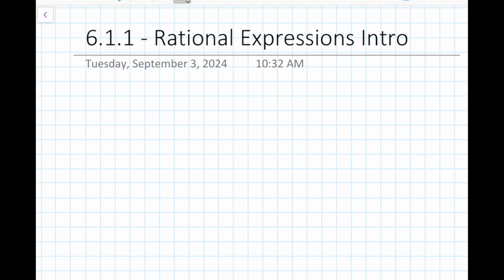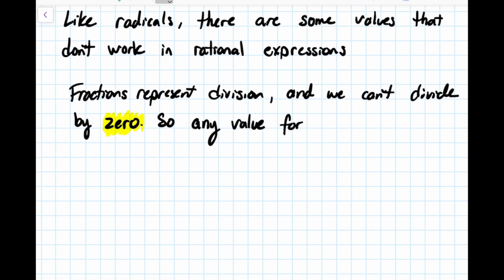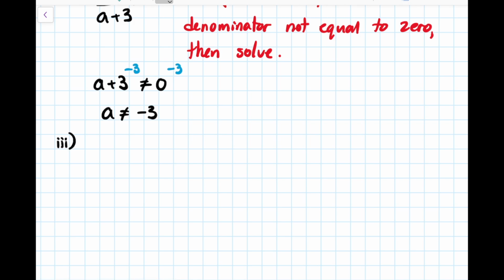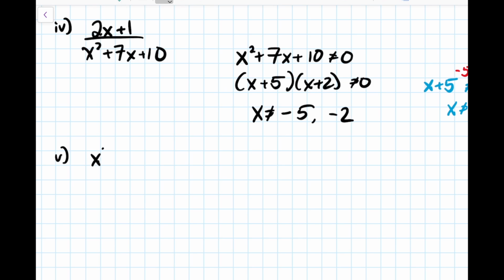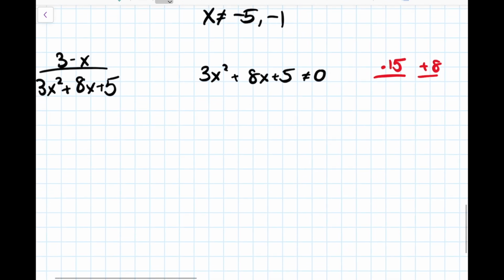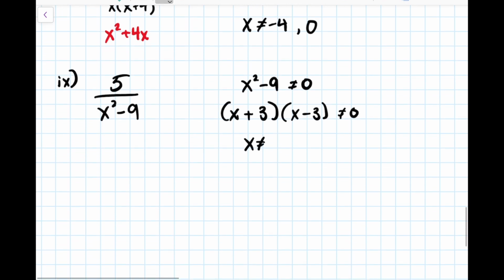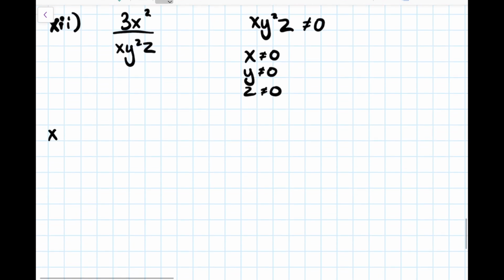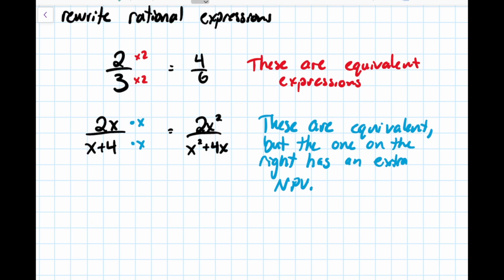Pre-Calculus 11 6.1.1 - Introduction to Rational Expressions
This video introduces students to rational expressions, which are fractions that involve polynomials. It mostly focuses on non-permissable values, including what they are, what causes them, and how to find them.

00:00 Introduction - What are rational expressions?
01:32 Explaining non-permissable values
04:21 NPVs for linear denominators
07:28 NPVs for basic quadratic denominators
10:29 NPVs for quadratic denominators w/ 'a' values
14:00 Other kinds of quadratic denominators
17:26 Denominators w/ multiple variables
19:52 Equivalent expressions